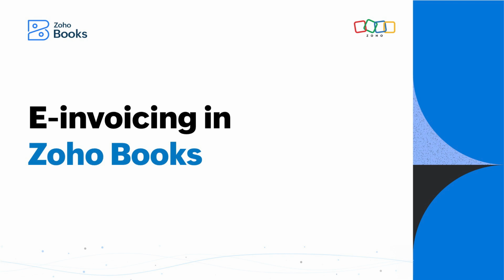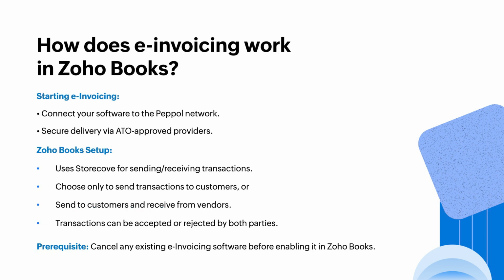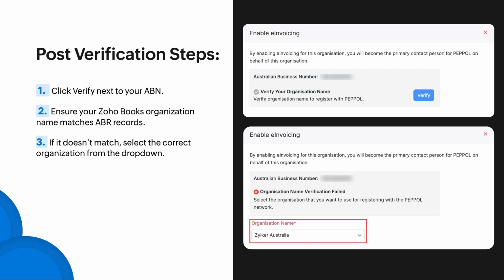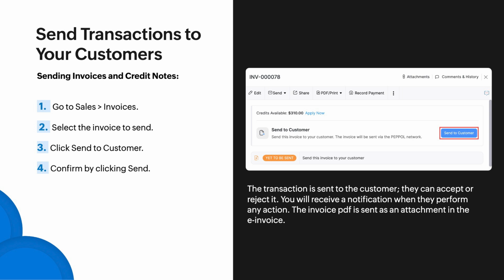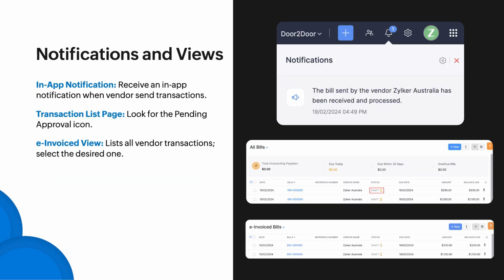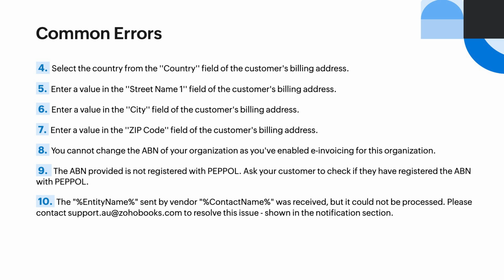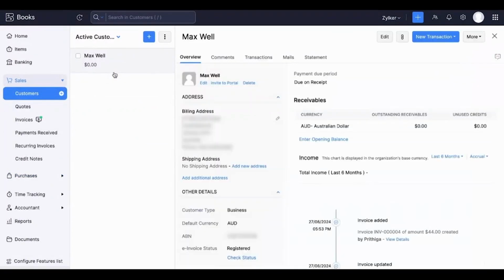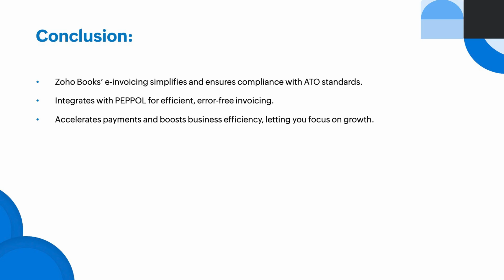Navigate e-invoicing compliance with Zoho Books | Australia | Webinar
Navigating the complex landscape of e-invoicing compliance can be challenging for Australian businesses. In this focused webinar, our Zoho Books experts unpack the intricacies of managing Australia's e-invoicing in Zoho Books, providing a comprehensive guide to staying compliant and streamlining your financial processes.

Join us as we demonstrate how Zoho Books empowers Australian businesses to meet e-invoicing mandates with confidence, turning regulatory challenges into opportunities for improved financial management and digital transformation.

If you are new to Zoho Books, here's a quick overview for you:

Zoho Books is your all-in-one cloud accounting solution designed to streamline your business finance needs. Tailored for small and medium businesses, Zoho Books helps you manage your finances and focus on growing your business efficiently.

Key highlights of Zoho Books:
-Comprehensive transaction management: Easily record all sales and purchase transactions, including estimates, invoices, expenses, and bills.
-Bank integration: Seamlessly connect your bank account to auto-reconcile transactions and keep your finances in check.
-Insightful analytics: Gain valuable insights into your business health with over 70 customizable reports.
-Automation advantages: Boost productivity with automated workflows, email alerts, field updates, and custom functions.
-Robust data security: Your data is safe with us, backed by our stringent privacy policies and security measures.
-Mobile access: Manage your accounts on the go with our user-friendly mobile applications available for iOS and Android.

If you are looking to partner with us, please visit the following link to learn about our partnership process